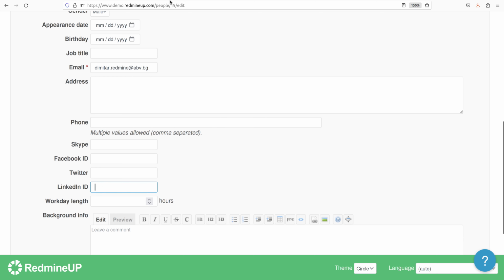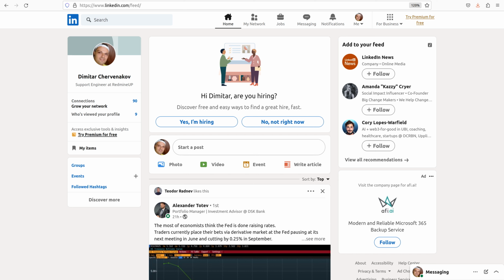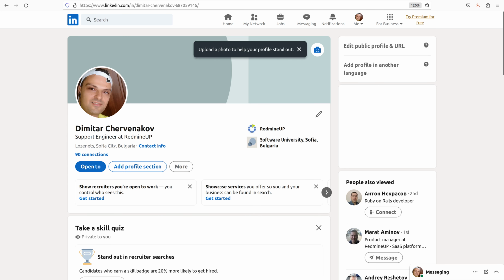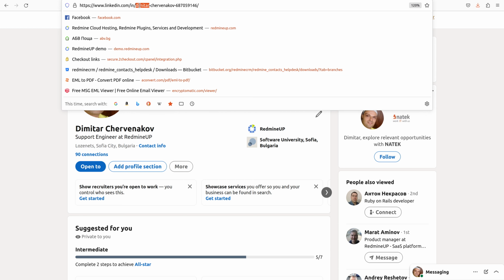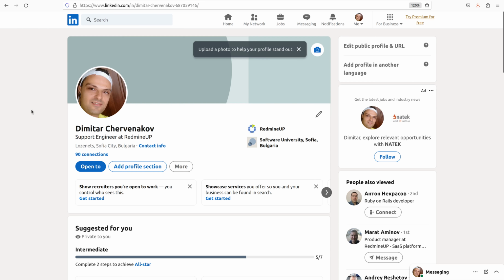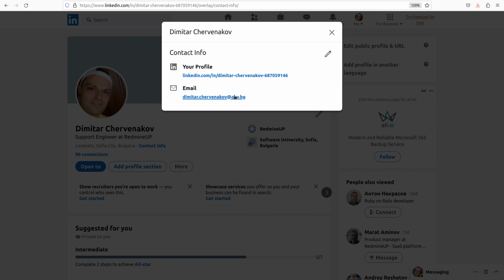How to connect your LinkedIn to a person in the Redmine People plugin?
This video tutorial will show you how to connect your LinkedIn to a person in the Redmine People plugin.